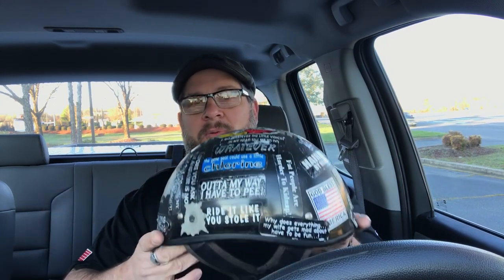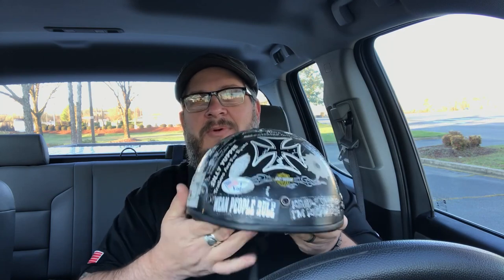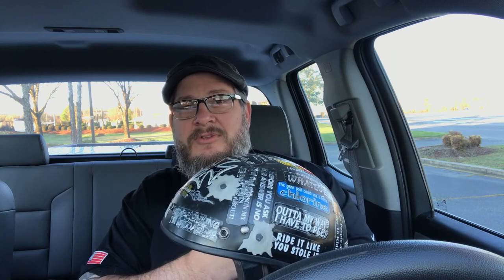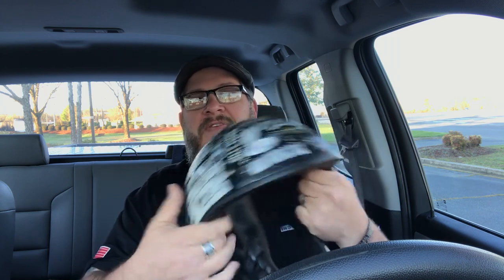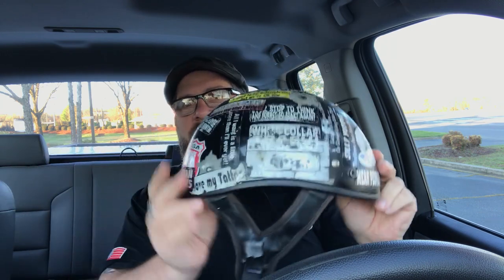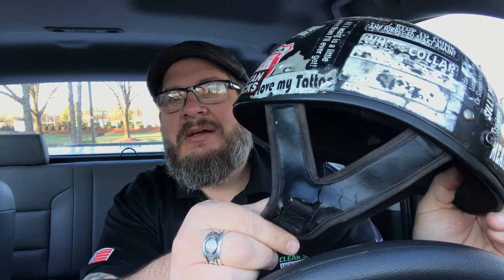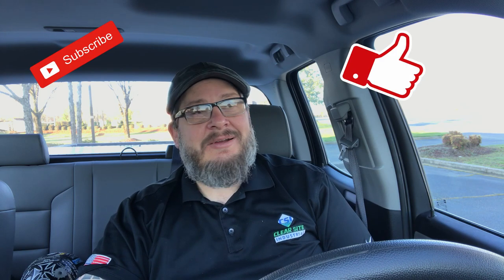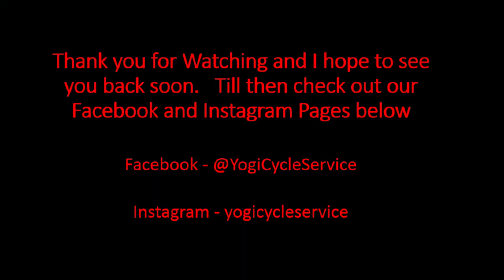Product Review Thursday Worlds Smallest DOT Helmet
SO they tote it as the worlds smallest DOT helmet.  Is it any good?   Let me know your thoughts.